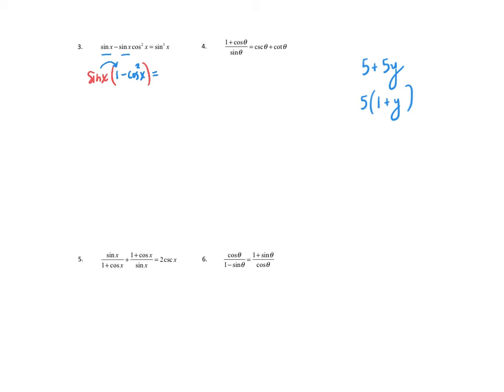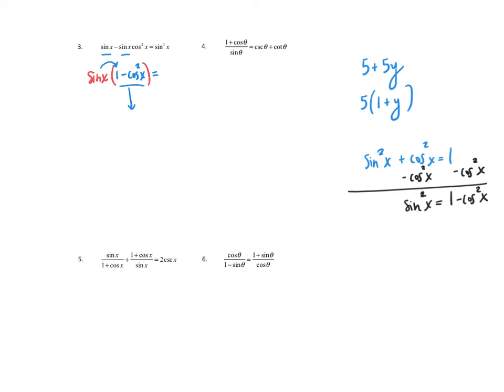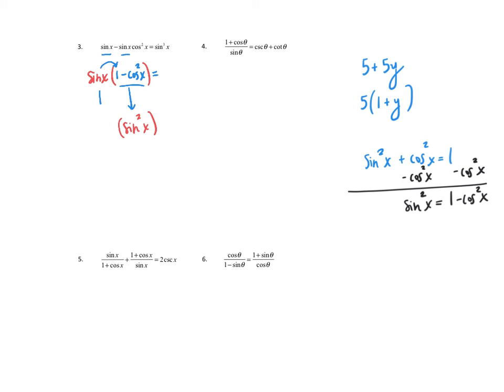5.1 - Verifying Trig Identities, example 3